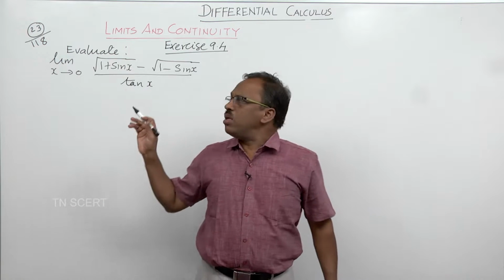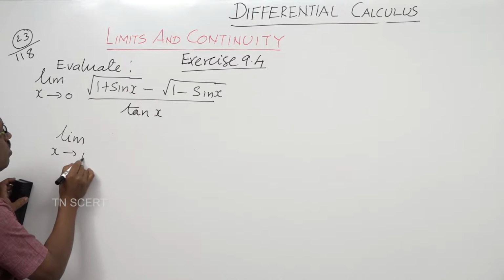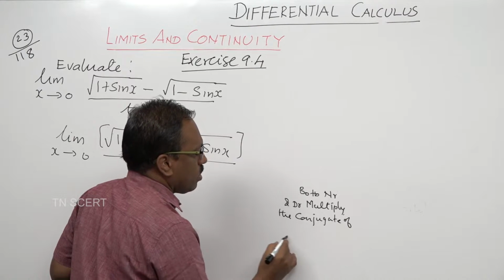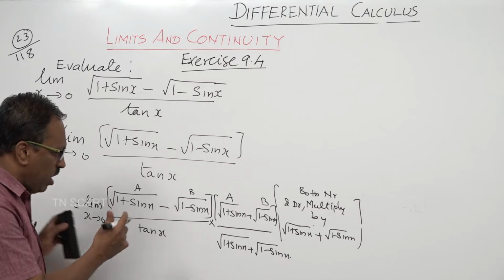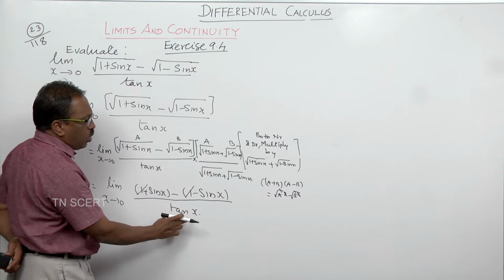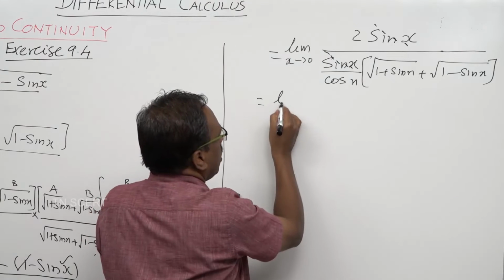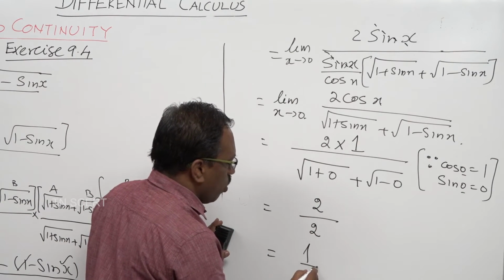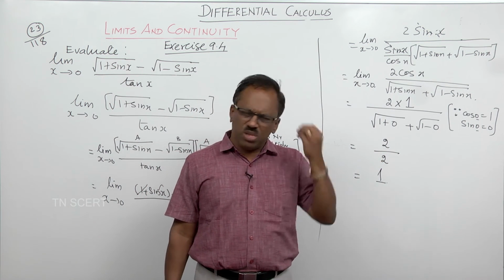Mathematics Video Lesson - VOL - 2 UNIT 09 Exercise 9.4(23) ENGLISH